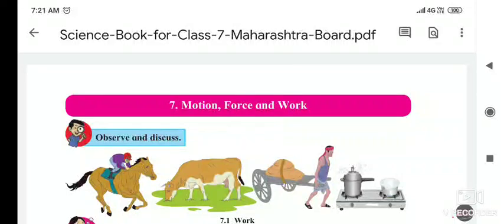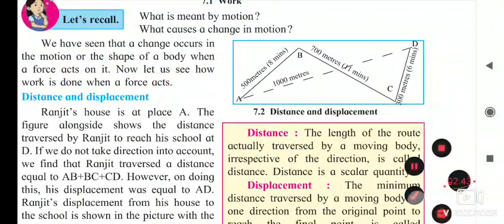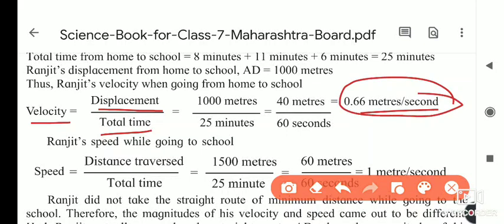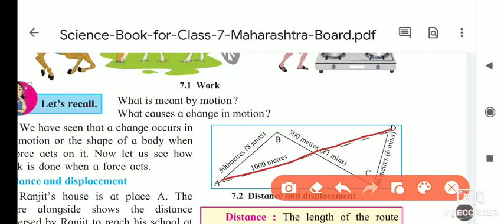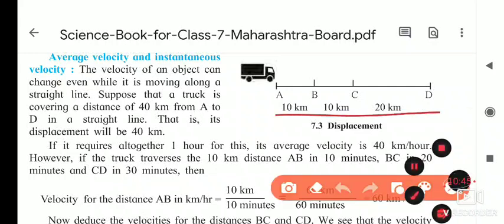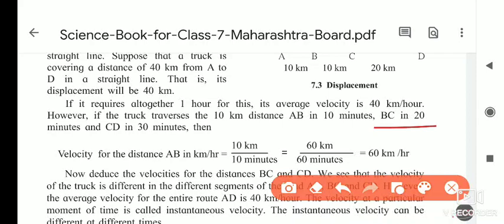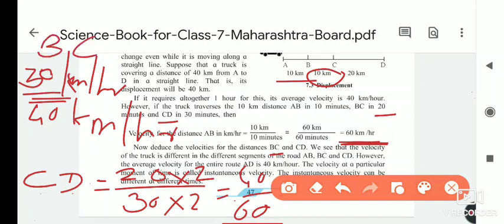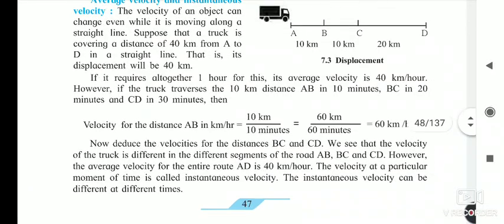7.Motion,Force and Work(lec2)